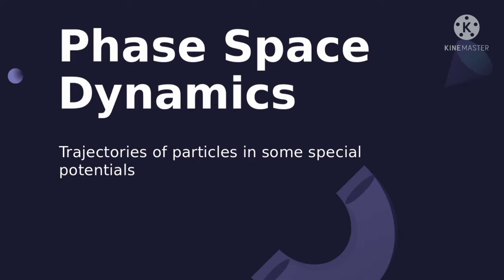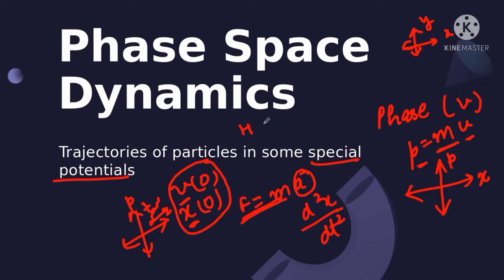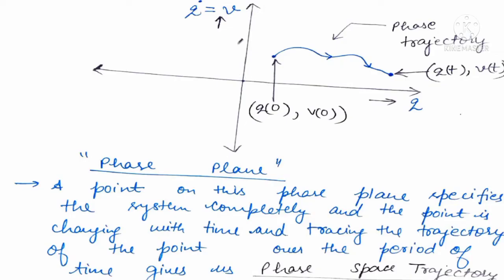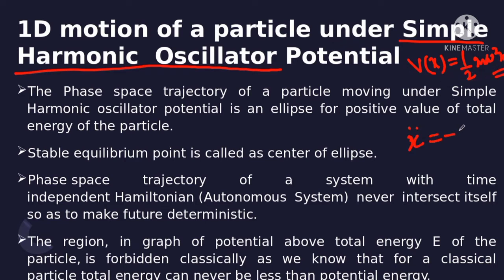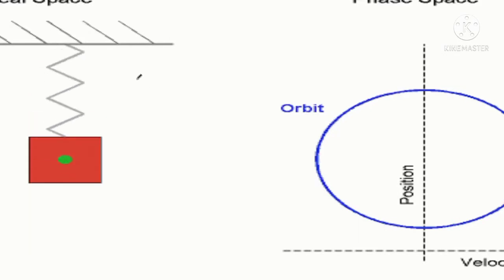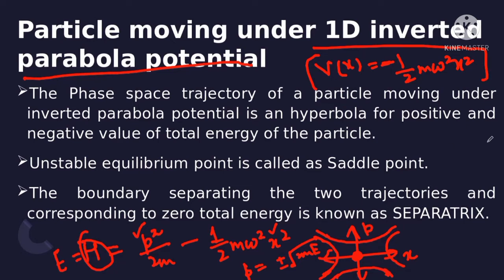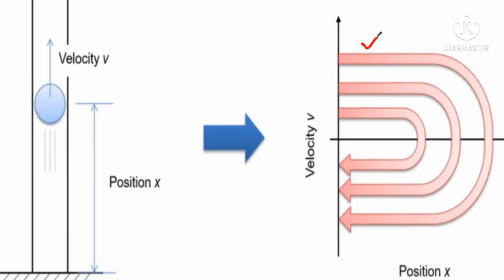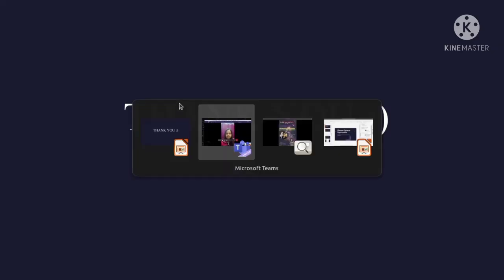Science talk by Mr Harsh Singh on Phase Space Dynamics